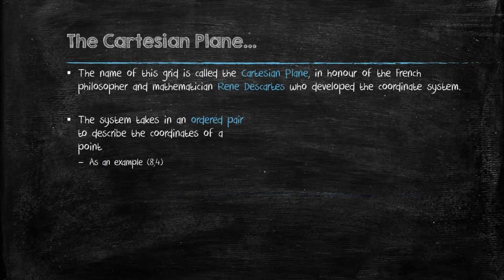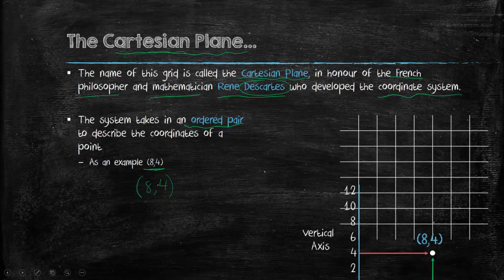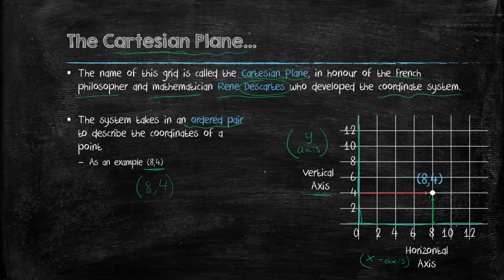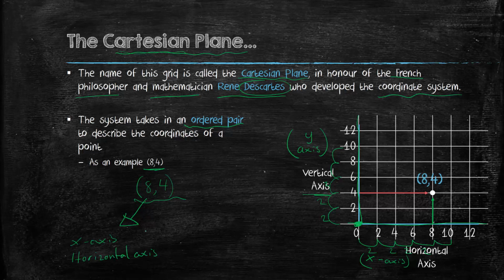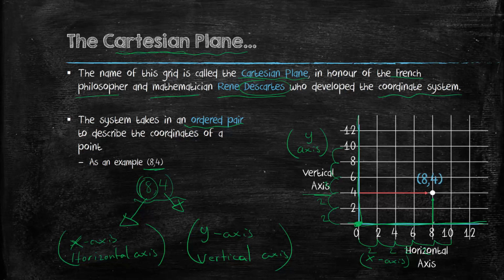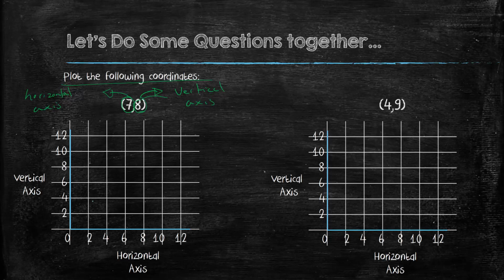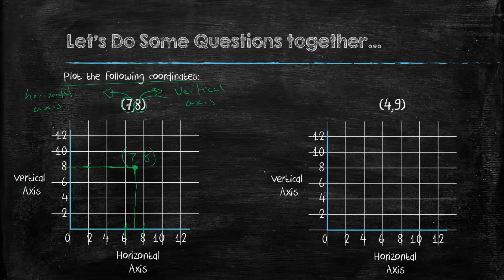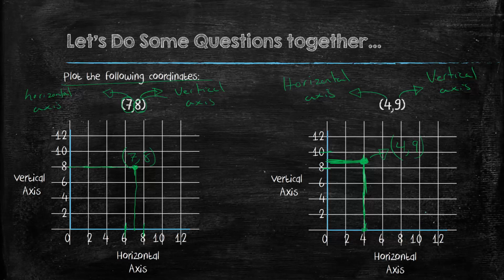Graphing on a Coordinate Grid